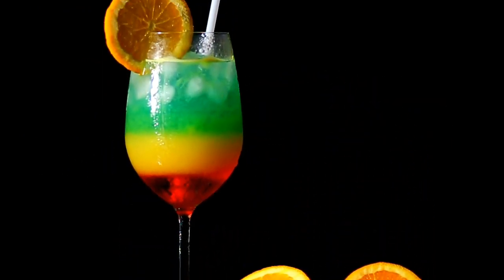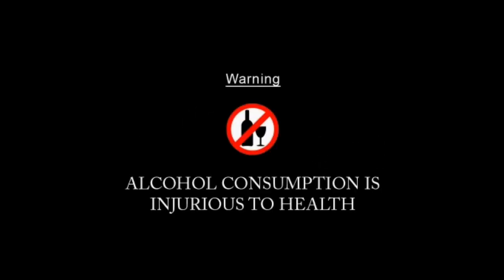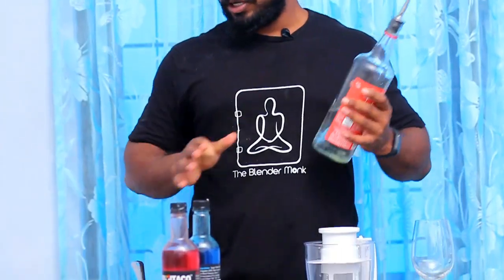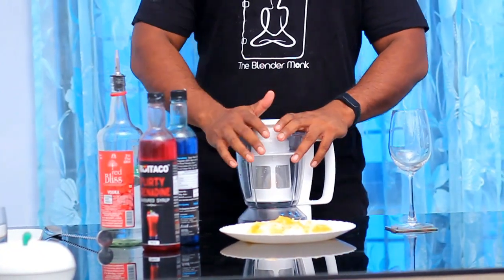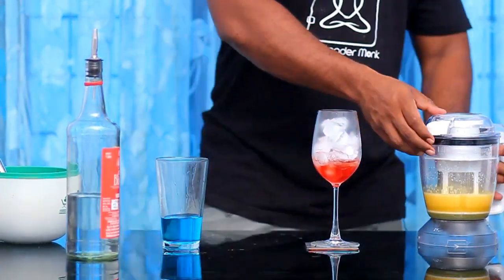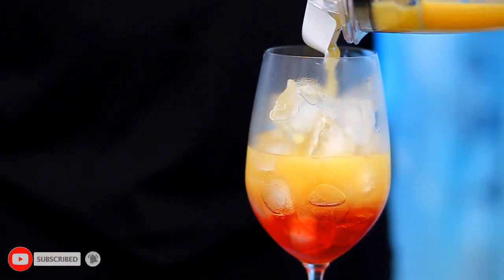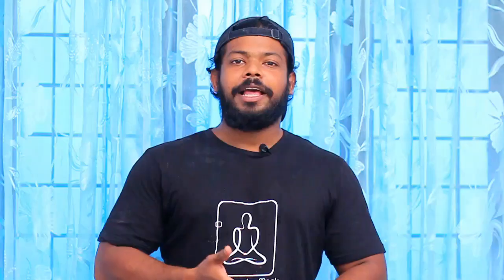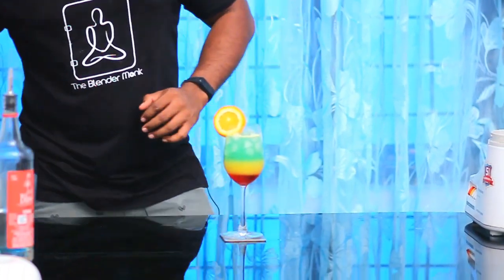How to Make Rainbow Cocktail | Cocktail Recipe | Expert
Make perfectly layered cocktails right at home with this amazing Rainbow Cocktail tips. As you can see it is also good to drink. May your dreams be as colorful as this drink.

INGREDIENTS

Vodka
Orange Juice
Blue Curacao
Grenadine Syrup

🚫 Statutory Warning 🚫
"Consumption of alcohol is injurious to health"
"Don't drink and drive"
മദ്യപാനം ആരോഗ്യത്തിന് ഹാനീകരം.
ഈ വീഡിയോ അറിവിനും വിനോദത്തിനും മാത്രമുള്ളതാണ്.